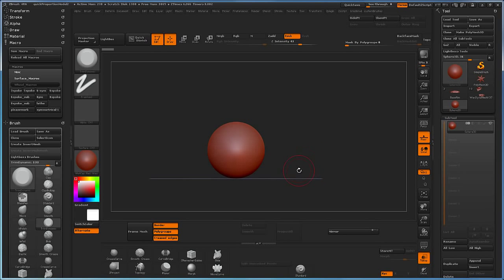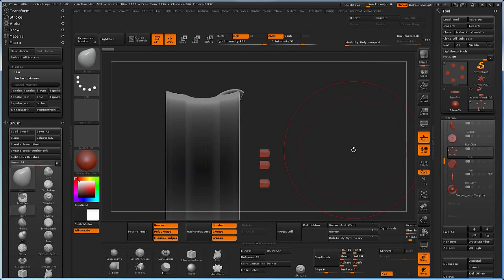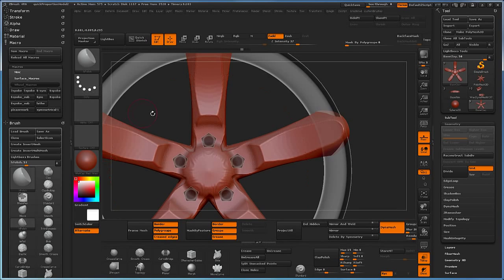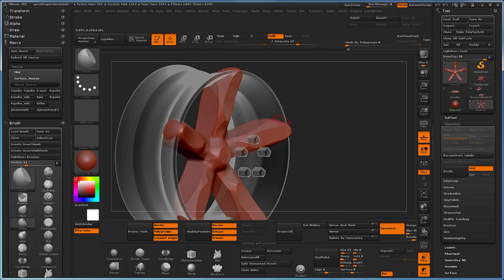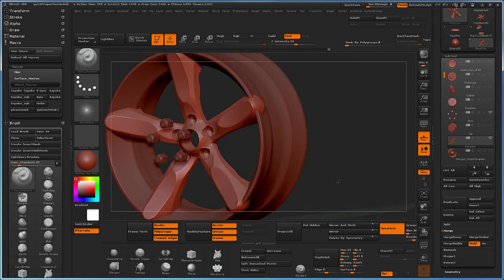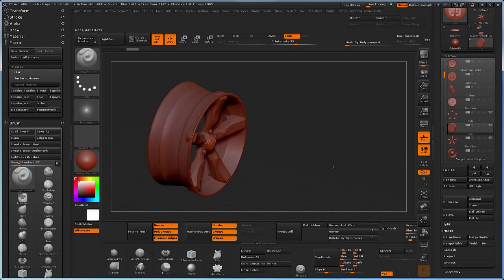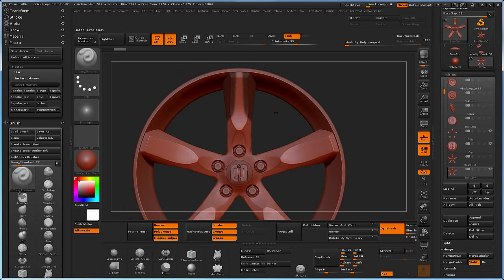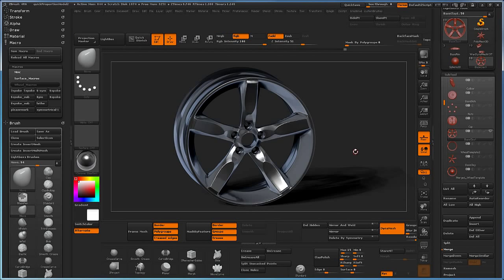Fast 3D Wheel Ideation in Zbrush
A fast method for creating "3D sketches" of car wheels using Zbrush.